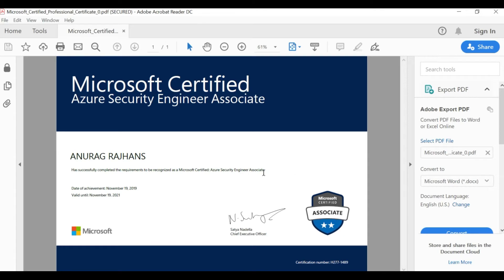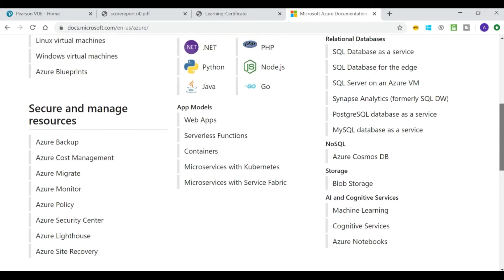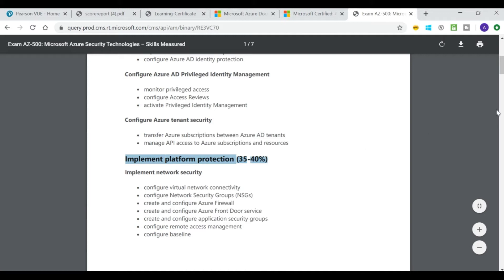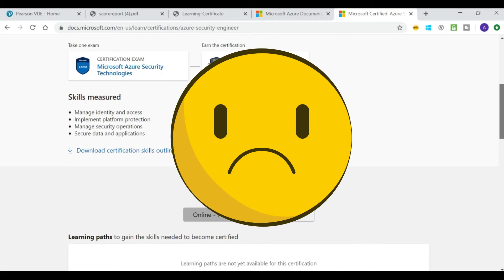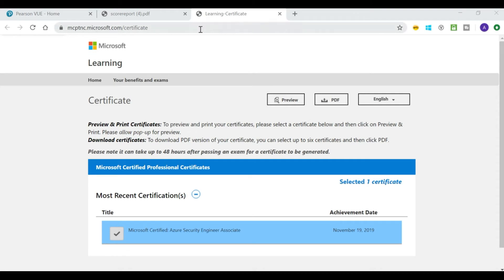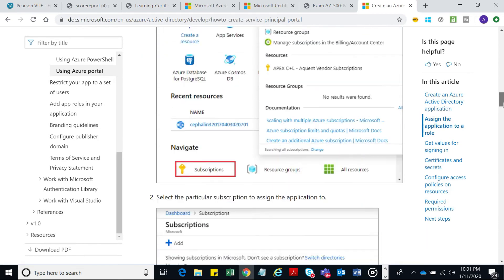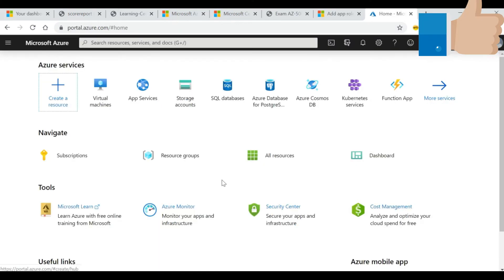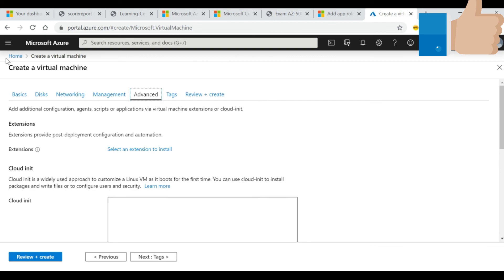How I passed AZ-500 Exam | Microsoft Certified: Azure Security Engineer Associate [ My Journey ]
How to pass the Microsoft Certified: Azure Security Engineer Associate

A few useful resources that I followed to learn

1. If you learn by watching videos, I cant recommend this more, this course by Rudra on Udemy is mind blowing.

2. If you are a voracious reader, read everything from the  Microsoft portal itself (docs.microsoft.com).

3. To do hands on, take a free subscription of the Azure portal, make sure to do practical before you sit for the exam.

1. CCSK Plus (Certificate of Cloud Security Knowledge - Plus) Training Course

1-on-1 training on Certificate of Cloud Security Knowledge – CCSK V4  course.

Cloud Computing is the future of IT, a number of studies have pointed to the requirement of addressing the IT industry’s skills gap and training professionals in both security and cloud computing.

1. 10 days of 1.5 hours per day training
2. 1-on-1 training provides you the freedom to choose your start date
3. You can choose 3- 4 hrs. slots for weekend sessions
4. Access to three real time CCSK mock test to gauge your preparation
5. With only 60% passing percentage in CCSK certification exam, 1-on-1 training is your safest bet.
6. Guaranteed to build the confidence to pass the certification

Target Audience:

This class is geared towards security professionals but is also useful for anyone looking to expand their knowledge of cloud security.

Only online courses

No onsite or classroom classes
No batch classes